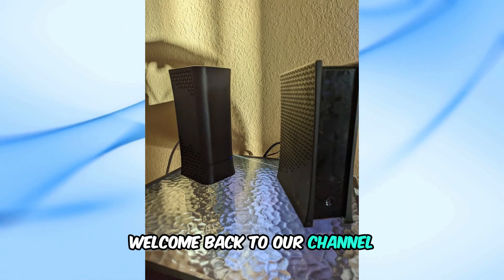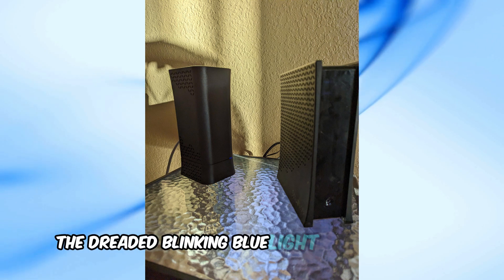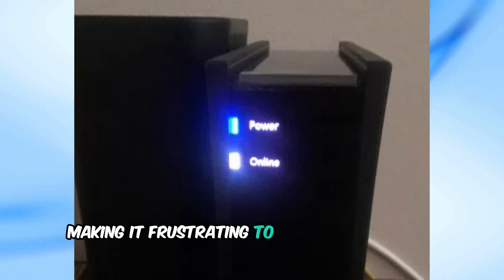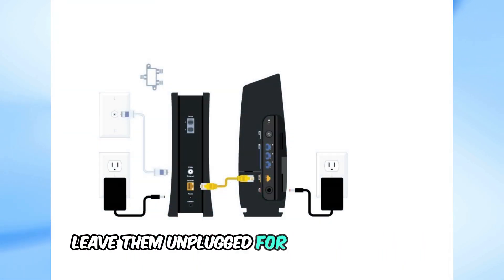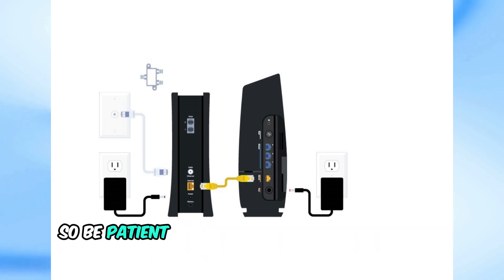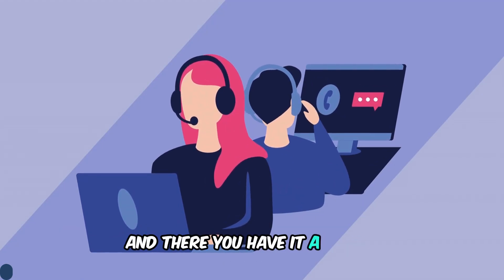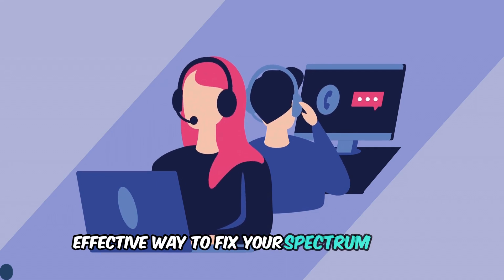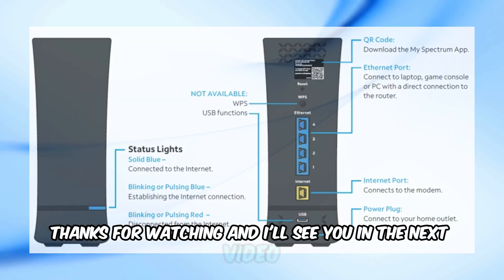How To Fix Spectrum Router Keeps Blinking Blue | Quick and Easy Solutions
If your Spectrum router keeps blinking blue, you're not alone. This issue can be frustrating, but don’t worry—we’ve got you covered. In this video, I'll walk you through step-by-step solutions to fix this problem and get your internet back up and running smoothly.